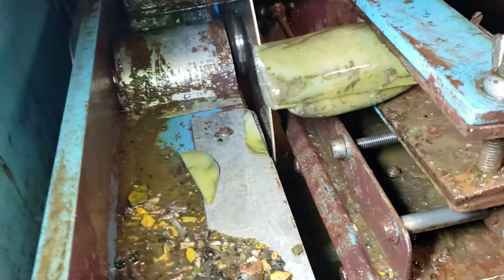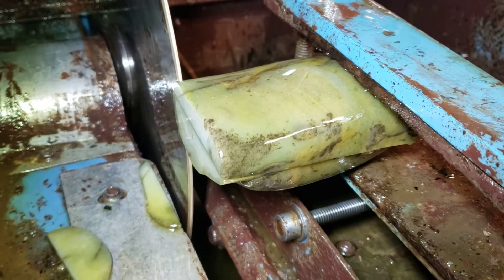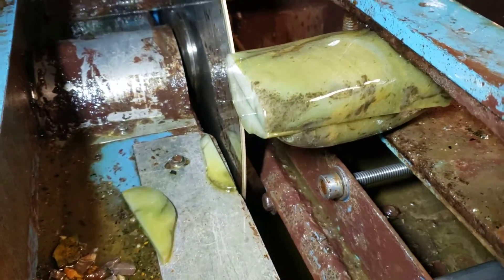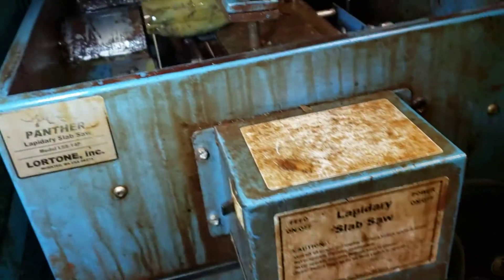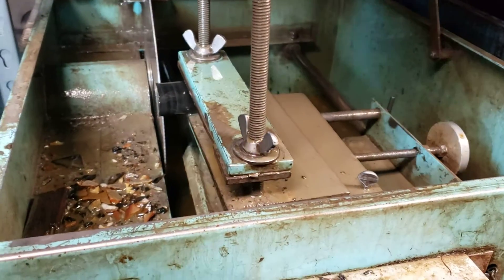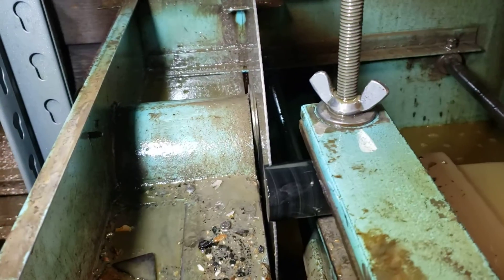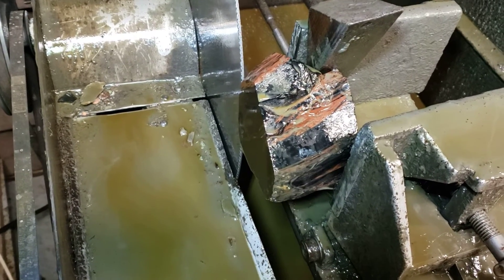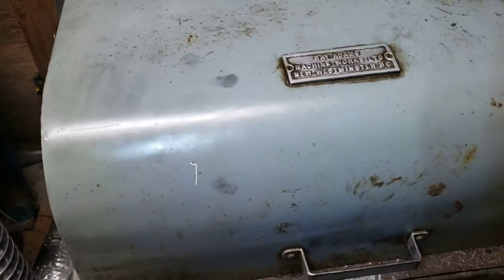Obsidian, Rhodonite and a quick talk on saws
Another look at my current cuts and how the saw looks before I turn them on.